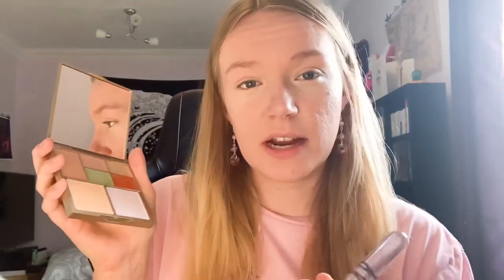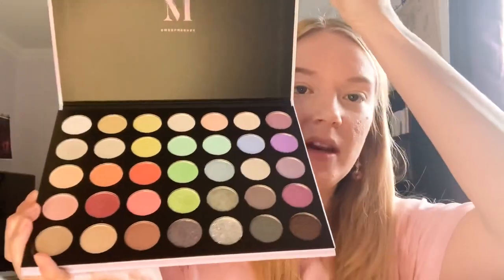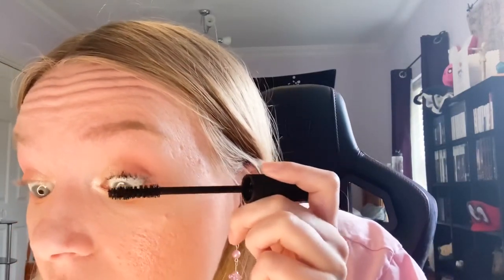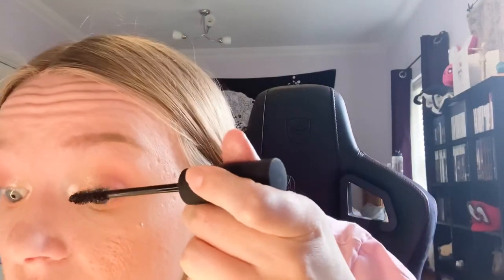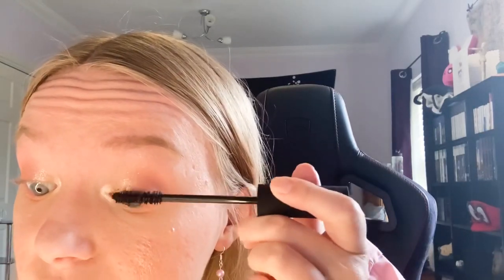🌟 Pastel Makeup GRWM and Catch Up 🌟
Trying out all new makeup, playing with pastel eyeshadow and having a good catch up with you guys! ✨